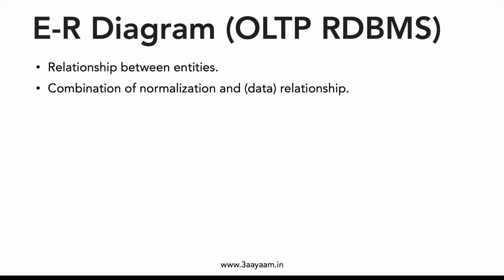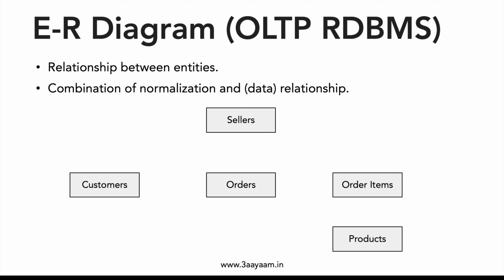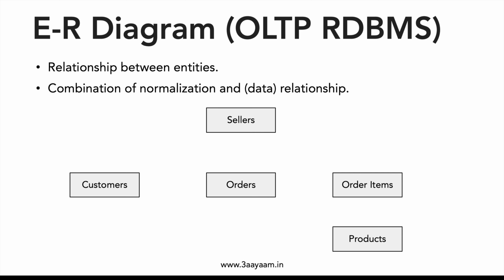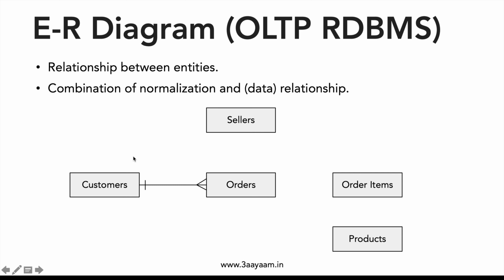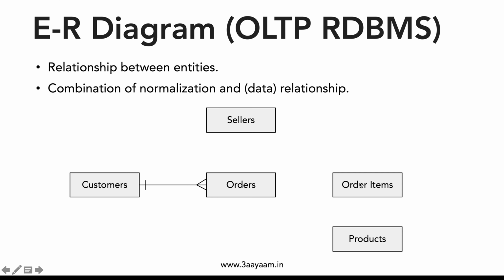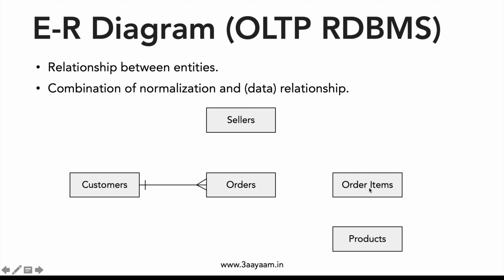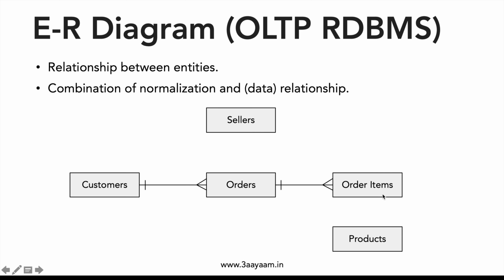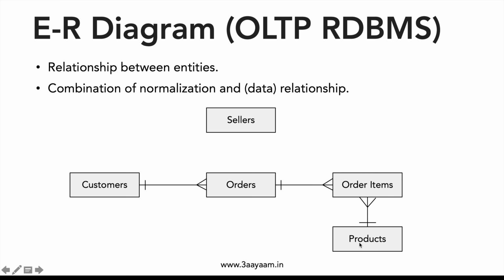Data Modelling - ER Diagram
Look out for detailed videos. COMING SOON!!